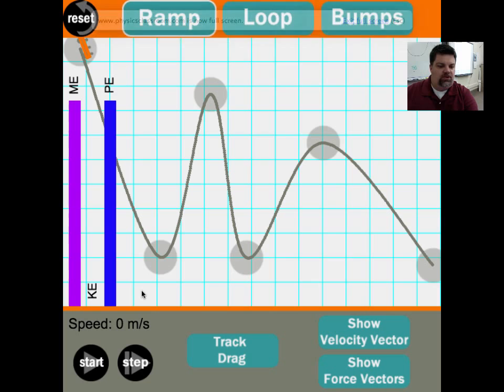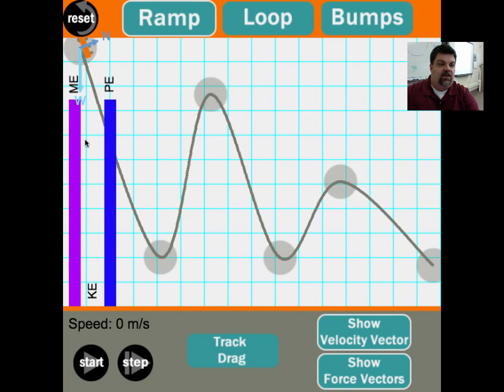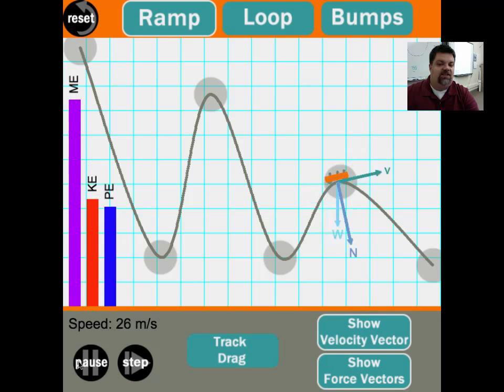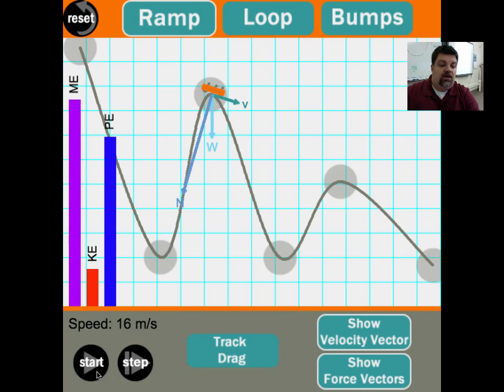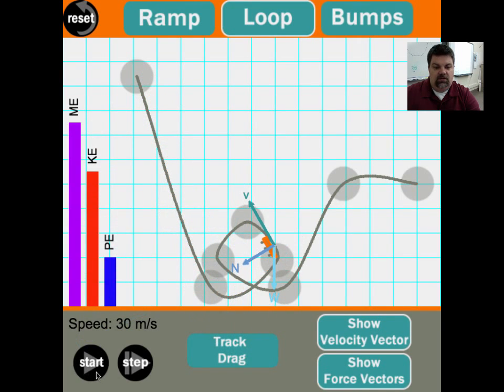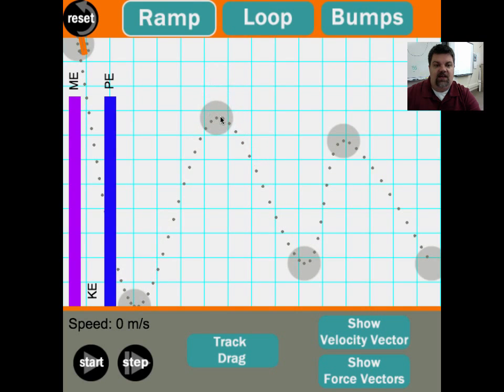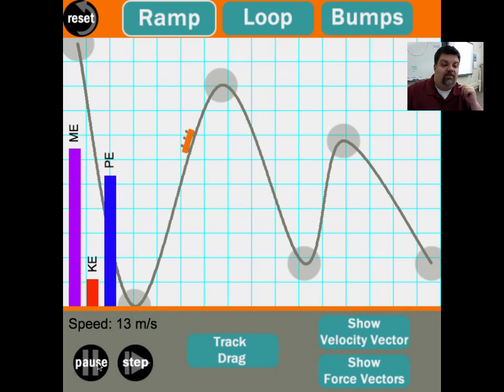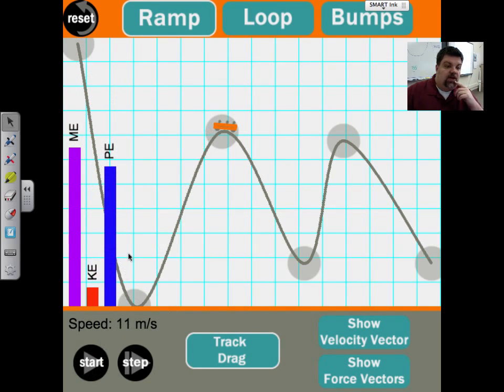Physics - Mechanical, Potential, and Kinectic Energy of Roller Coasters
Here Mr. Adams explains how the conservation of energy is used to build roller coasters. On a roller coaster, the cart has potential energy (at the top of the hill) and this energy is transfer to kinetic energy (the cart in motion). Although some energy is lost to friction. However, energy cannot be created nor destroyed. Purchase a TI-84 CE Calculator:

In this tutorial, Tom Adams will show you how to use your TI-84 Plus CE calculator. Purchase a TI-84 CE Calculator: